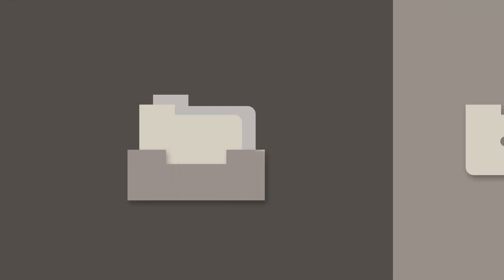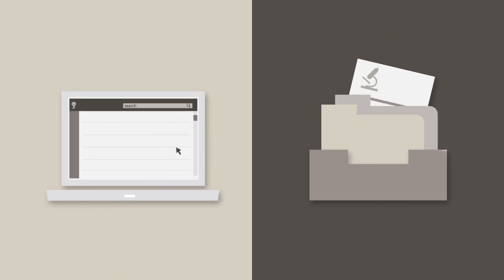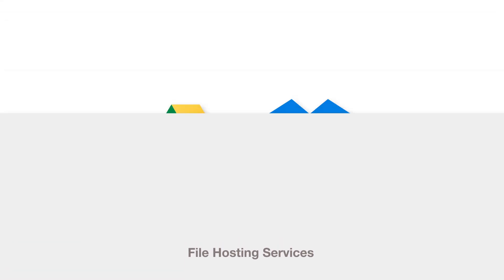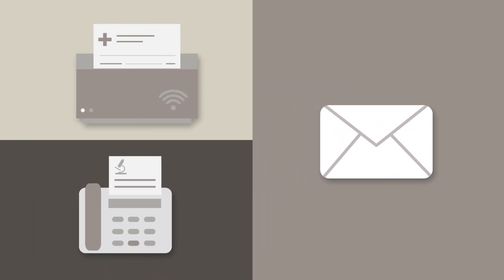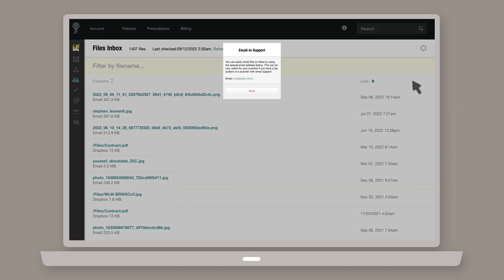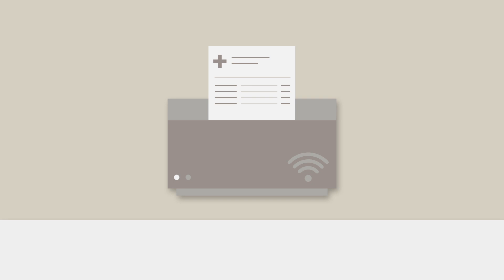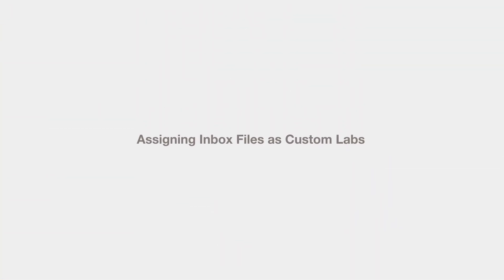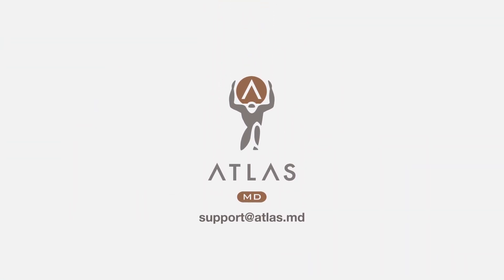Files Inbox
In this Atlas.md support video, we take a look at how your Files Inbox works and what you can do with it.